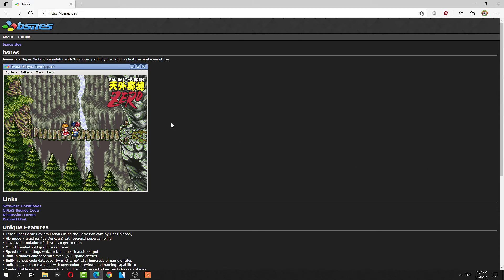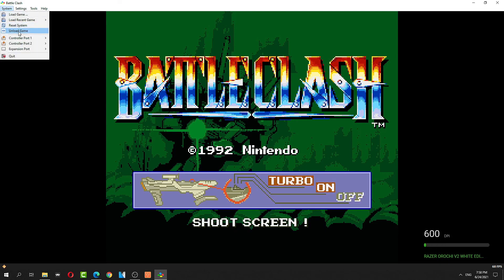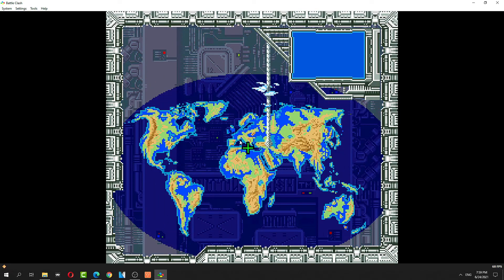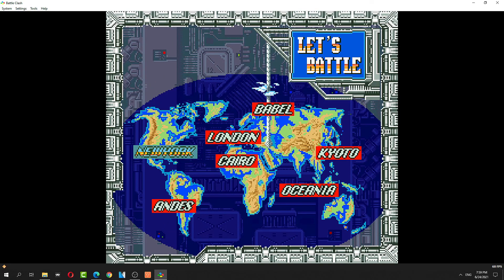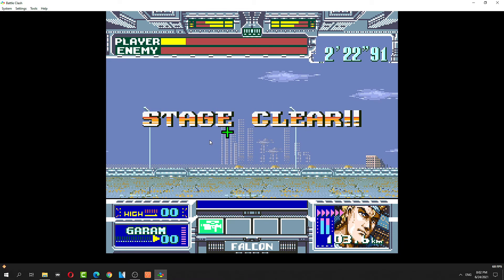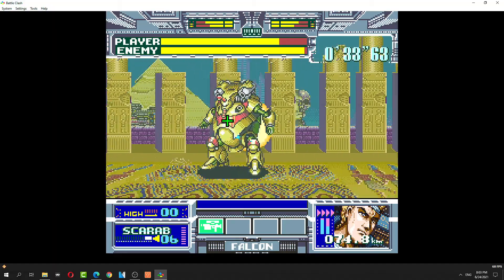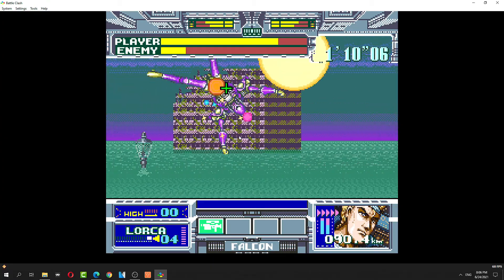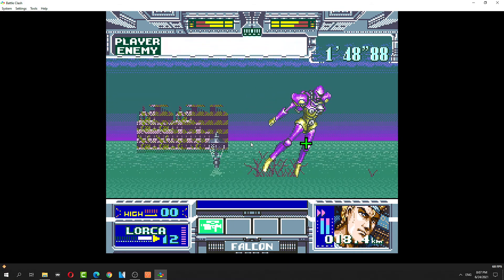How to play super nintendo games with super scope on pc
This is quick tutorial on how to play super scope games on bsnes

Battle Clash
Yoshi Safari

Download bsnes. Then use your mouse as the super scope. You can use right click to shoot and left click to do bombs.

ROMS are not provided

Mouse I'm using